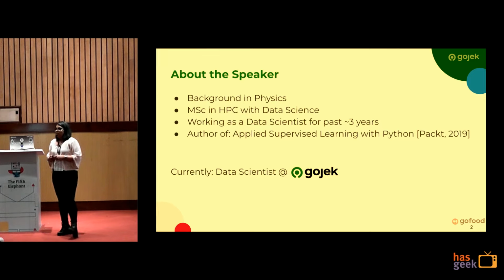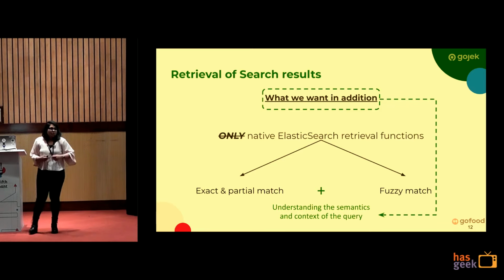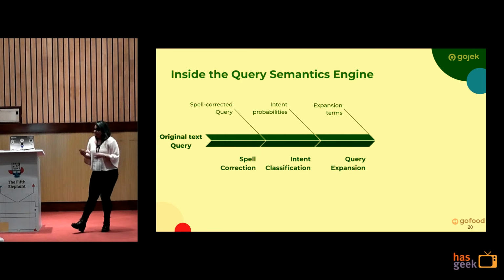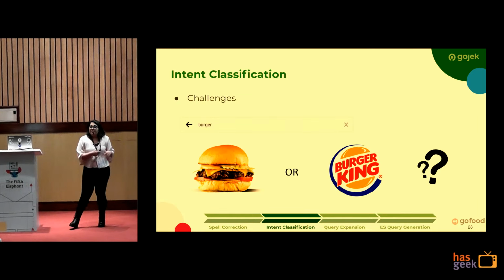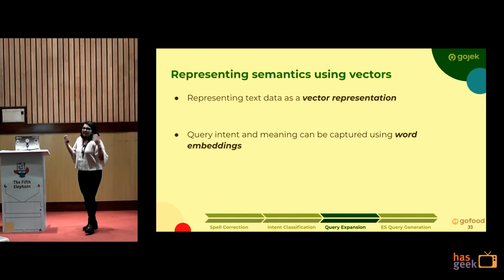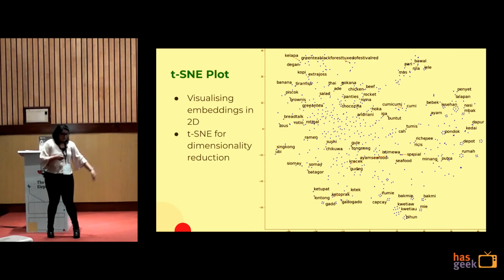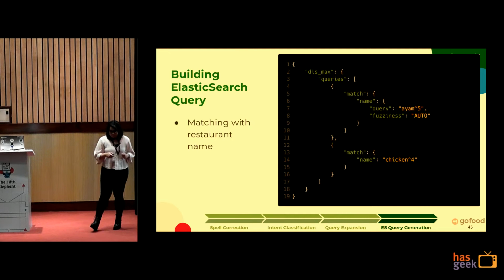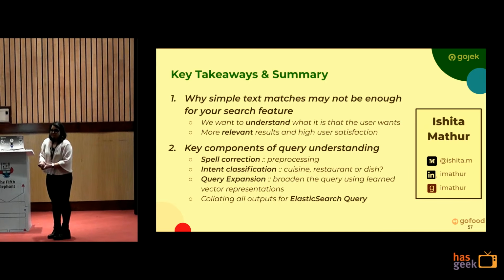How GO-FOOD built a Query Semantics Engine to help you find food faster - Ishita Mathur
Context: The Search problem
GOJEK is a SuperApp: 19+ apps within an umbrella app. One of these is GO-FOOD, the first food delivery service in Indonesia and the largest food delivery service in Southeast Asia. There are over 300 thousand restaurants on the platform with a total of over 16 million dishes between them.

Over two-thirds of those who order food online using GO-FOOD do so by utilising text search. While improving ranking is an extremely important part of enhancing the search experience, understanding that query helps give the searcher exactly what they’re looking for. The semantic neighbours of the query itself become the focus of the search process: after all, if I don’t understand what you’re trying to ask for, how will I give you what you want?

Query Understanding: What & Why
This is where Query Understanding comes into the picture: it’s about using NLP to correctly identify the search intent behind the query and return more relevant search results. GO-FOOD uses the ElasticSearch stack, which results in only exact text matches and/or fuzzy matches. We wanted to create a holistic search experience that not only personalised search results, but also retrieved restaurants and dishes that were more relevant to what the user was looking for.

In the duration of this talk, you will learn about how we are taking advantage of word embeddings to build a Query Understanding Engine that is holistically designed to make the customer’s experience as smooth as possible. I will go over the techniques we used to build each component of the engine, the data and algorithmic challenges we faced and how we solved each problem we came across.

Learning Objectives
The primary objective of the talk is for you to learn why deriving query semantics is essential to building a great search engine, and how you can go about building a Query Semantics Engine.

You will learn about how to:

Take advantage of word embeddings for building an intelligent search engine
Deal with data challenges
Choose from various metrics when evaluating performance of a Search Engine
I will walk you through the journey of how we chose the solution we have, and why it made the most sense in our context.

Ishita has been working as a Data Scientist since 2016 with product-based startups in understanding business concerns in various domains and formulating them as technical problems that can be solved using data and ML. Her current work at GO-JEK involves end-to-end development of ML projects, by working as part of a product team in defining, prototyping and implementing data science models within the product. She has also published a book on “Applied Supervised Learning with Python” with publisher Packt.

Ishita has completed her Masters’ degree in High Performance Computing with Data Science from the University of Edinburgh, UK and her Bachelors’ degree with Honours in Physics from St. Stephen’s College, Delhi.